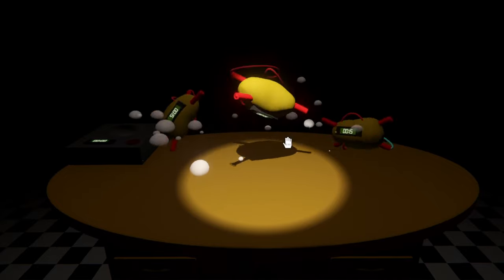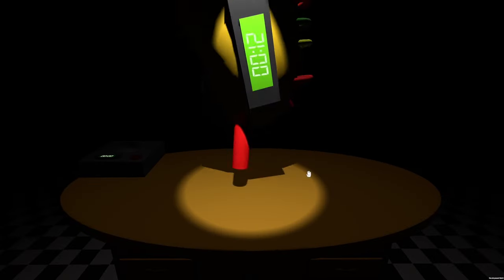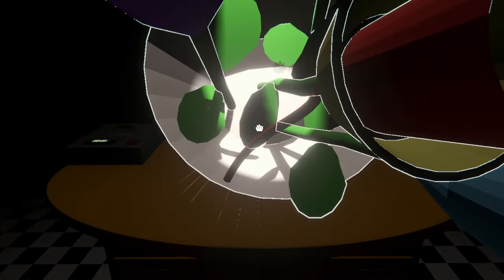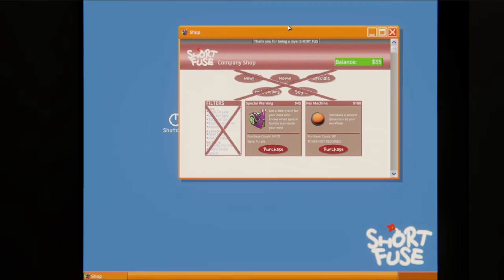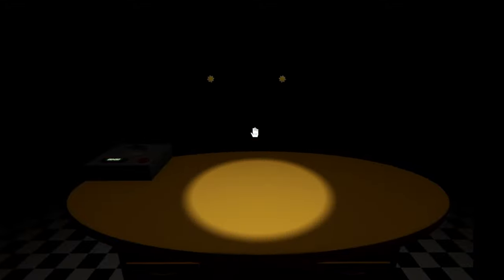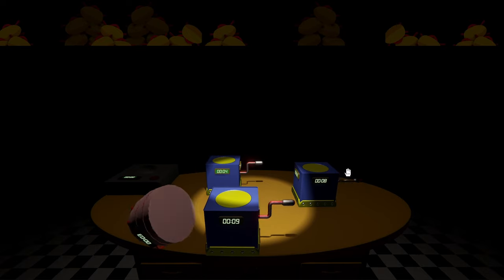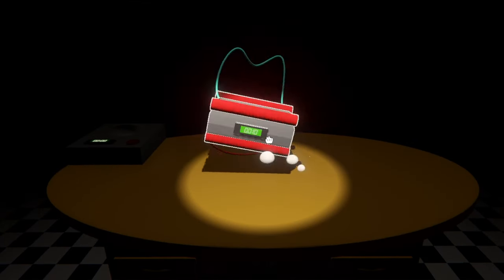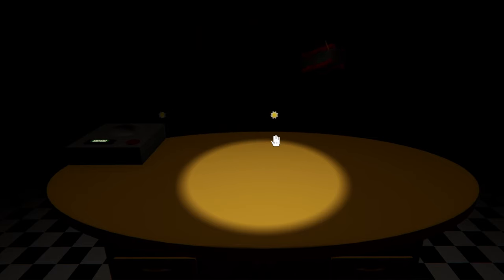SHORT FUSE is SO BACK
Lots of secret stuff in development...we're making strides! Check out our shorts for a few more things we can share from this month!